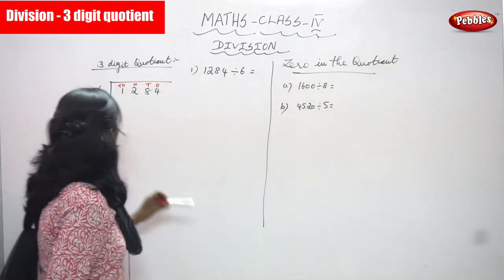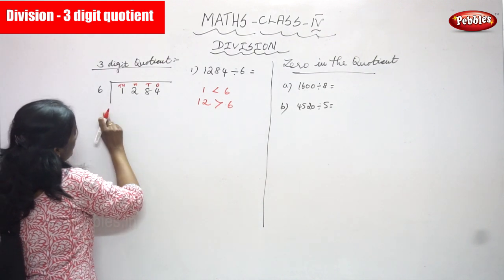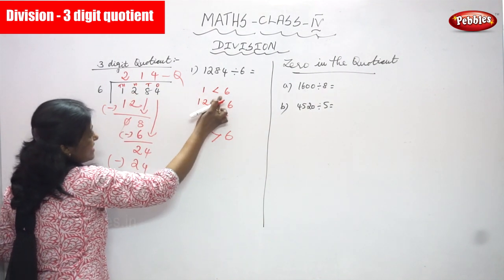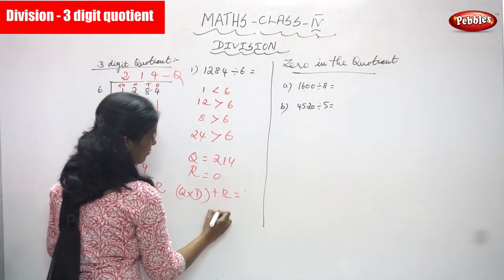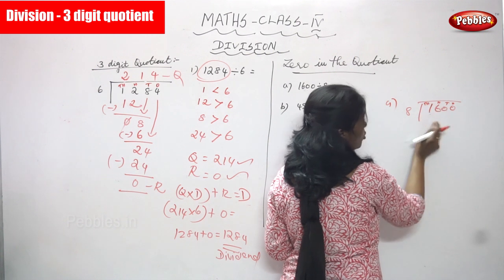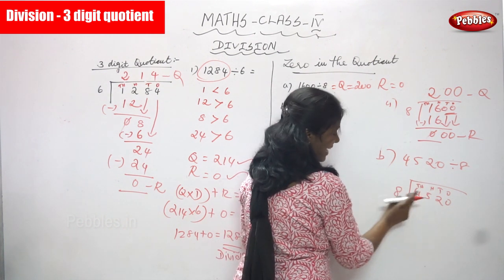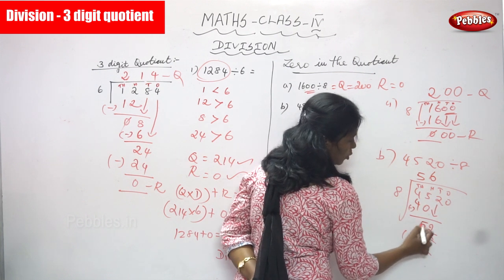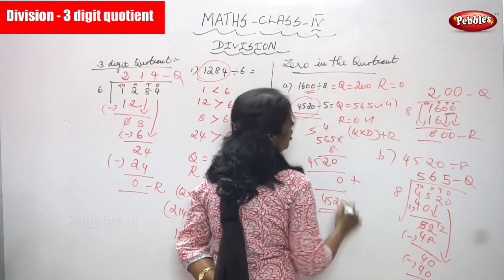4th Std CBSE Maths Syllabus | Division - 3 digit quotient | CBSE Maths Part-58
4th Std CBSE Maths Syllabus | Division - 3 digit quotient | CBSE Maths Part-58